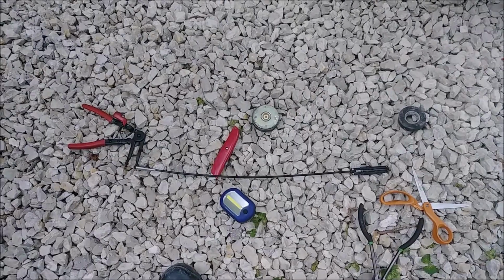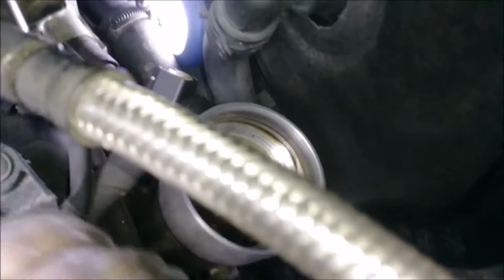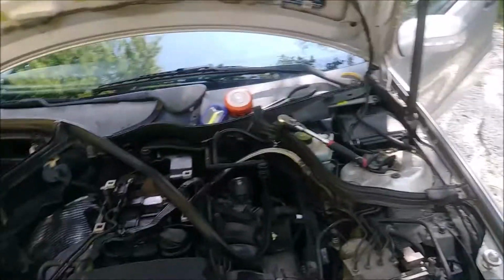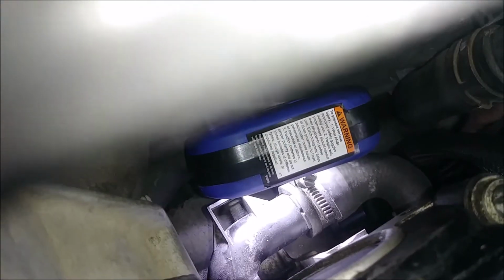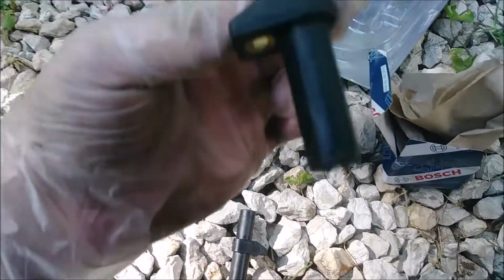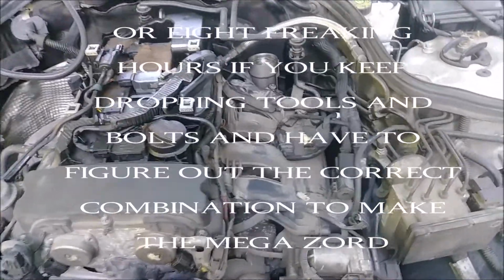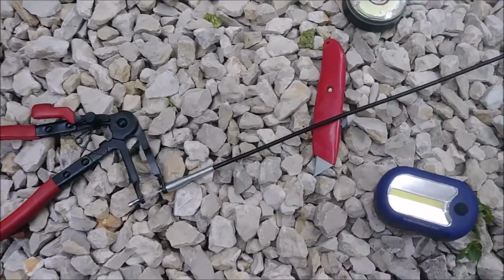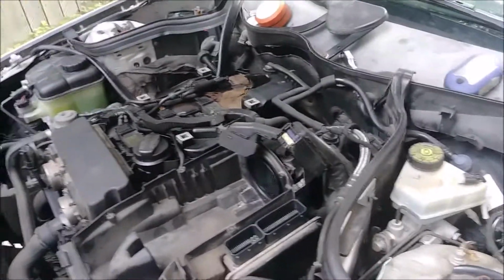How to replace crank sensor Mercedes C230 M271 engine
There are other you tube videos on how to replace these sensors on the V6 engines found in some Mercedes-Benz vehicles. There are none on the C230 with the M271 inline 4-cylinder supercharged engine...until now. If you have the CEL and a code for a faulty crankshaft position sensor, your scan tool shows zero RPM's when cranking the engine and it refuses to start, you most likely have a faulty crankshaft position sensor.

In this video I show you how to assemble the Mega Zord/Voltron of extensions to remove the Crank Sensor bolt. Below are some valuable links should you choose to tackle this job yourself. They will assist you in your journey. Good luck, we're all counting on you.

1/4 inch Torx socket kit

Band Clamp locking tool